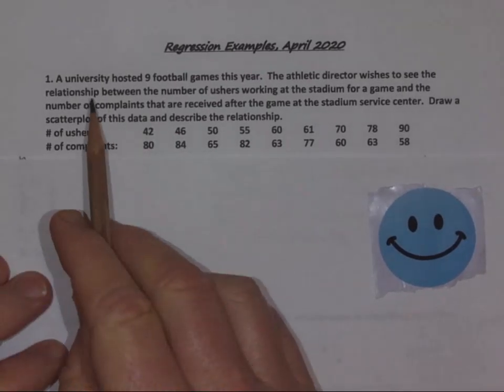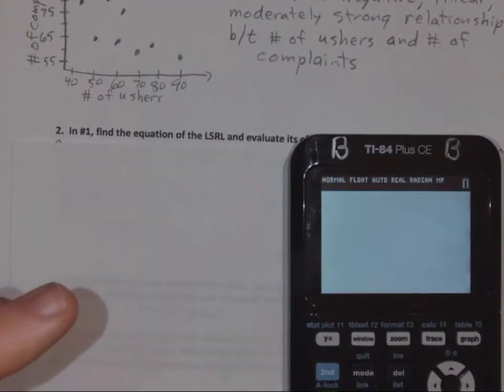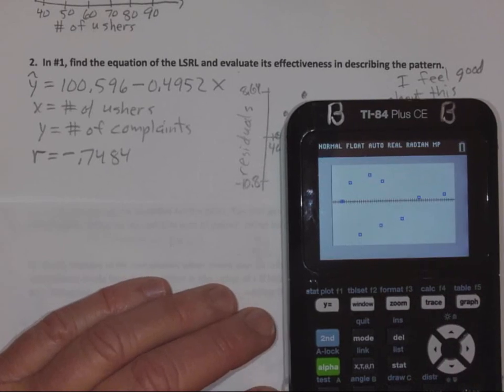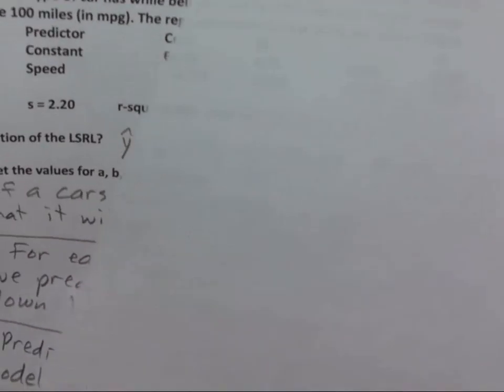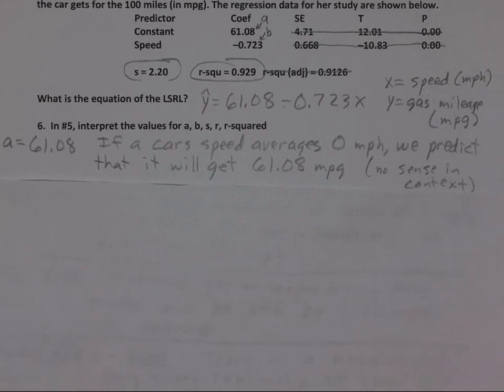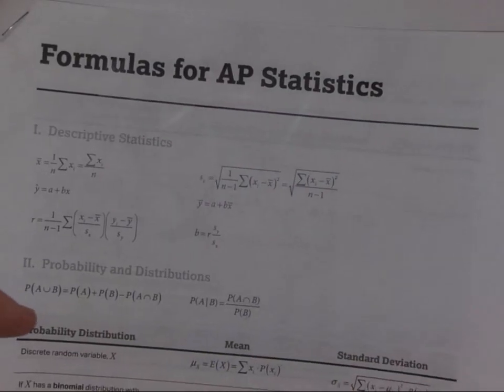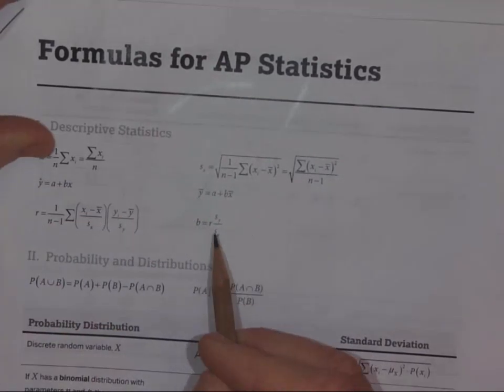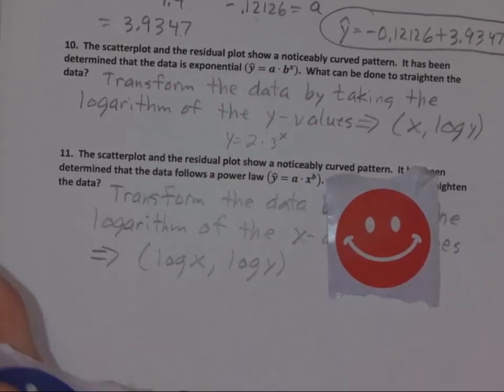stats break regression examples video April, 20200001